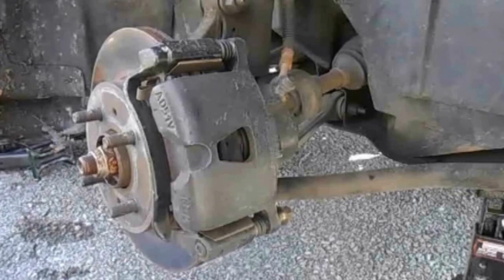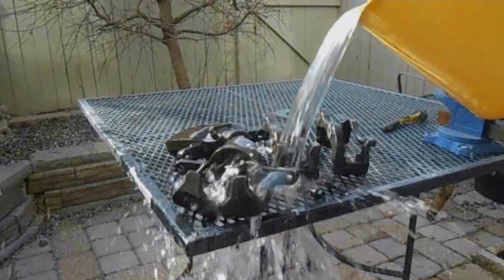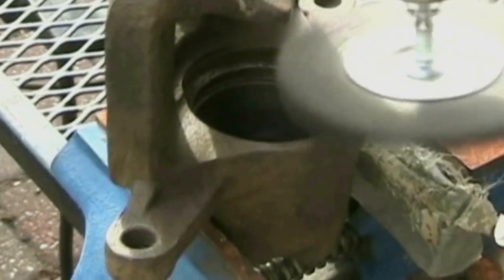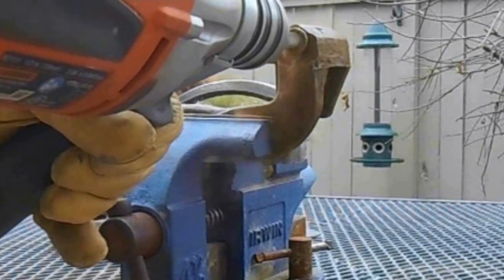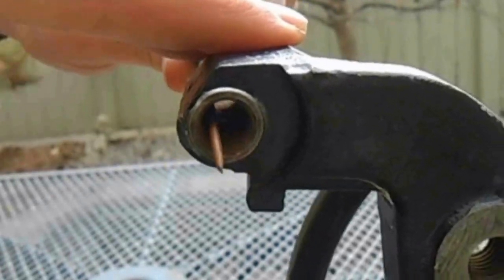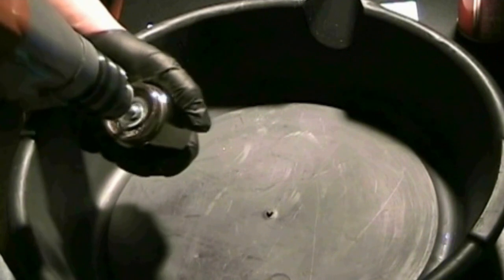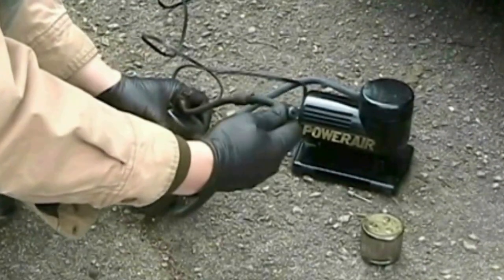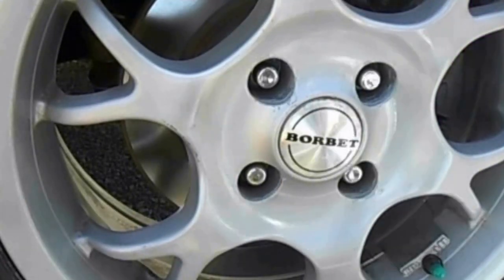Rebuild Your Calipers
I'm rebuilding the calipers on a 2002 Saturn SC2. All Saturns from 1993 to 2002 (SC, SL, SW) have the same caliper design as part of their front disk brake units, and therefore this video would apply equally to all of them.

Here'a couple hardware kits you might consider for the S-Series.

*** Dorman D351770 Brake Caliper Repair Kit.

*** Raybestos H5612A Professional Grade Disc Brake Caliper Hardware Kit